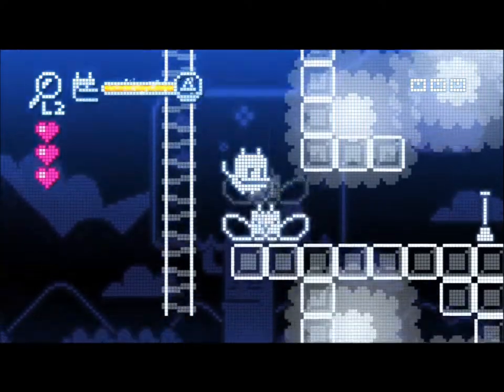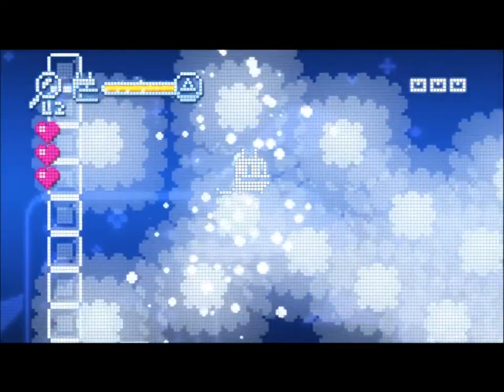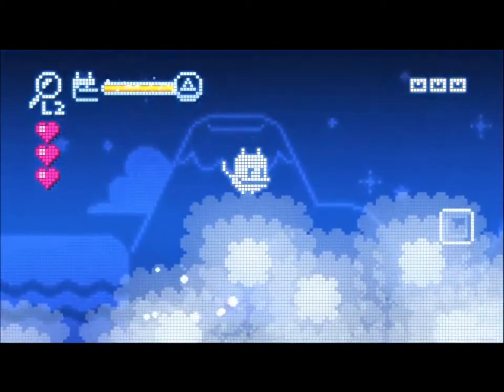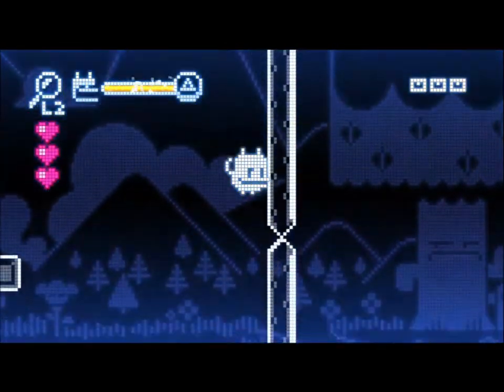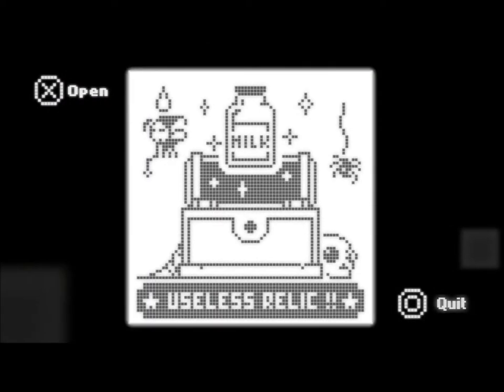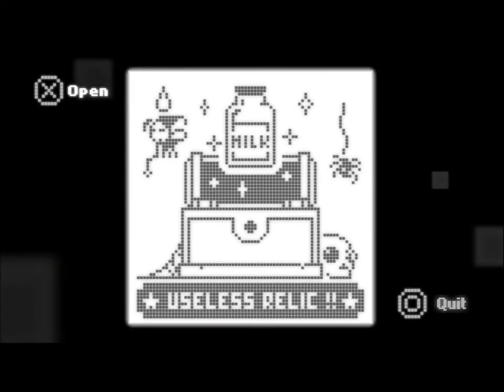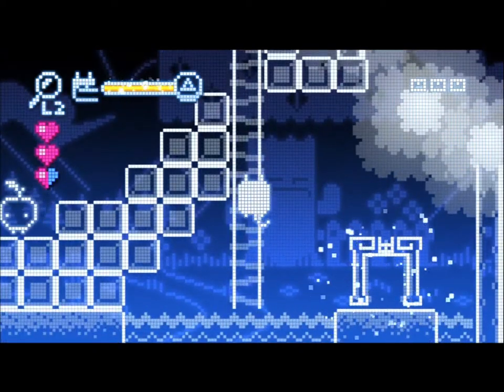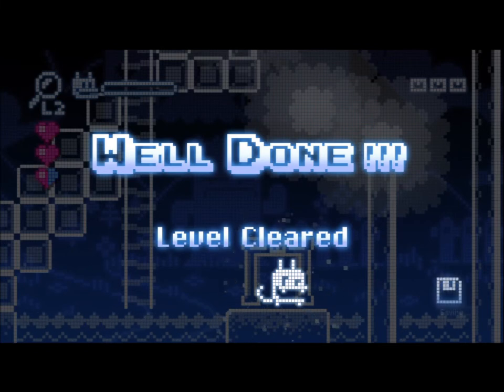Arkedo Series 3: Pixel Stage 1 Relic Locations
This video shows all the treasures you can find in Stage 1 of Arkedo Series 3 Pixel.